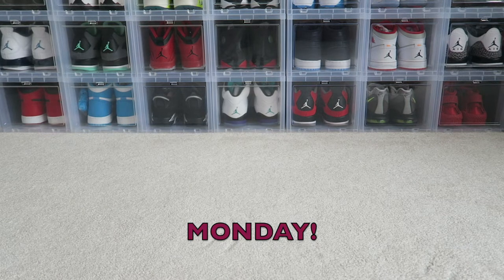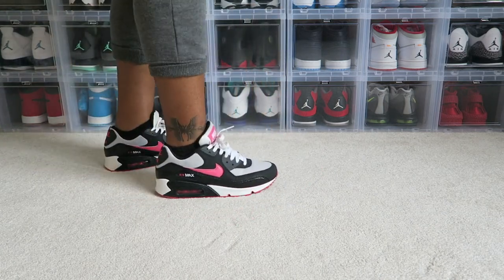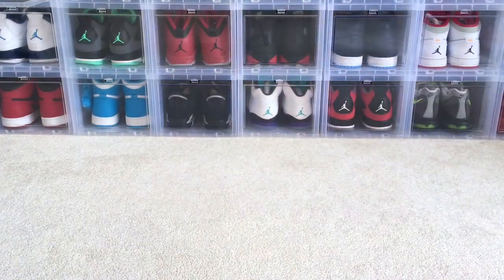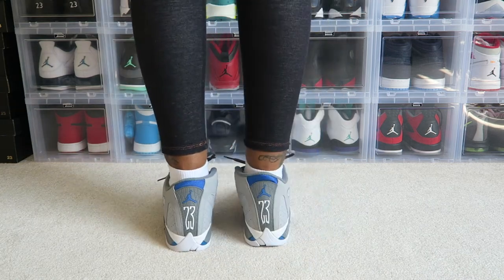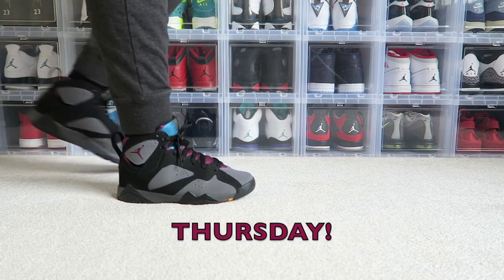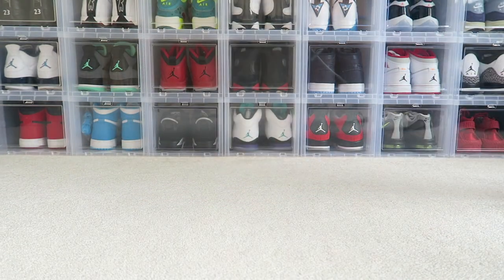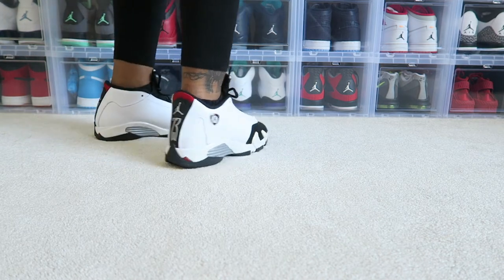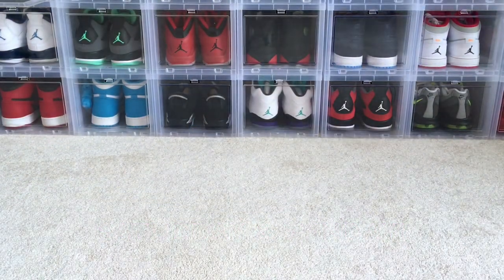WEEKLY SNEAKER ROTATION #4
SNEAKERS OF THE WEEK...